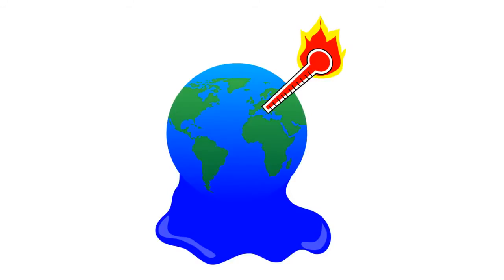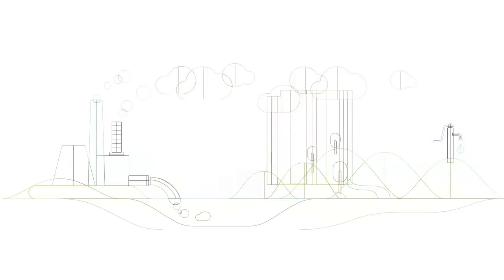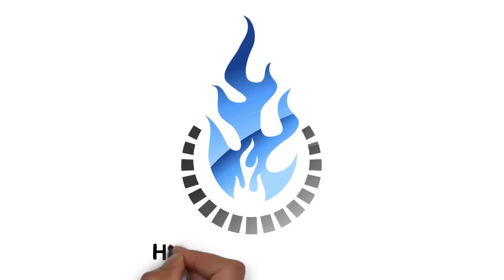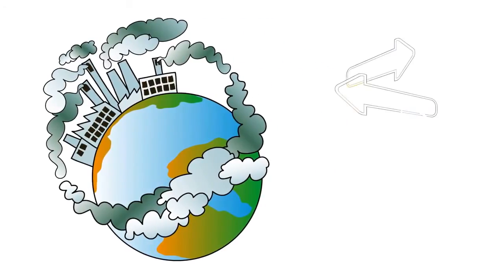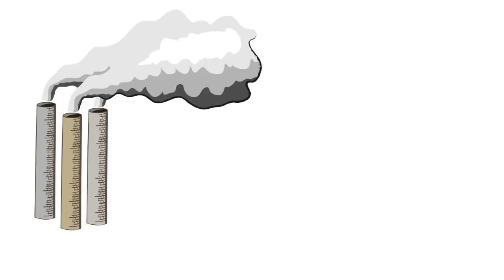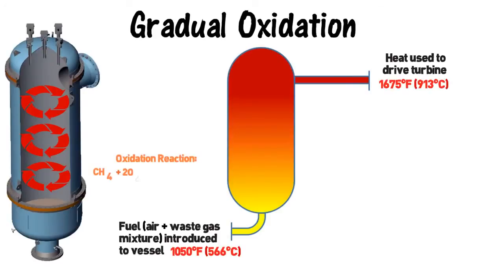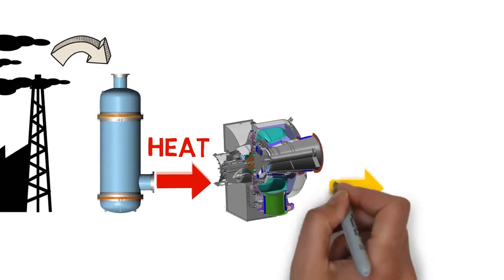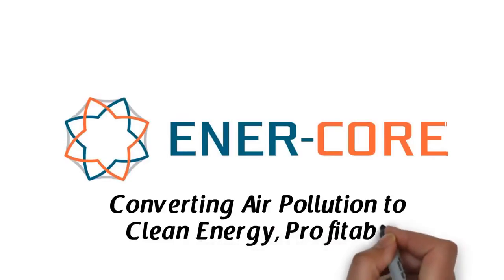Ener-Core: Converting Air Pollution into Clean Energy, Profitably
Meet Gradual Oxidizer Technology – breakthrough in energy utilization of poor gases like landfill gases, biogas, syngas, coal gas and – what is extremely important – associated petroleum gas. The Gradual Oxidizer Technology provides wide fuel flexibility that accepts extremely low heating value gas fuels, providing extremely low criteria pollutant emissions, less that 1 ppm NOx. It is tolerant to H2S and siloxane, does not require chemicals and catalysts.

Waste to Energy International (WTEI) has signed sales representative agreement with the inventor and the producer of the technology: the Californian company Ener-Core.

Please visit the dedicated section of our containing the full description of the technology and the power stations offered.